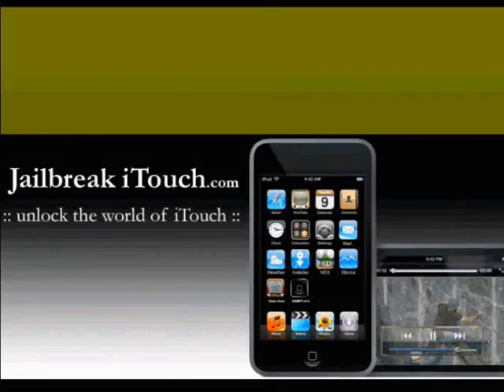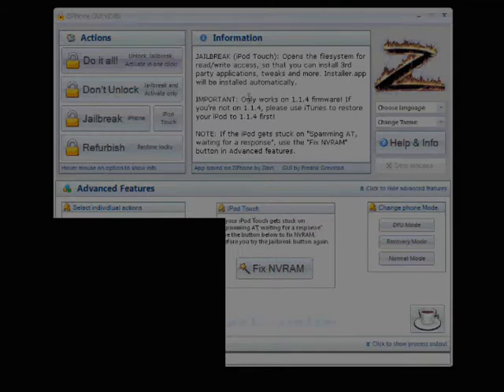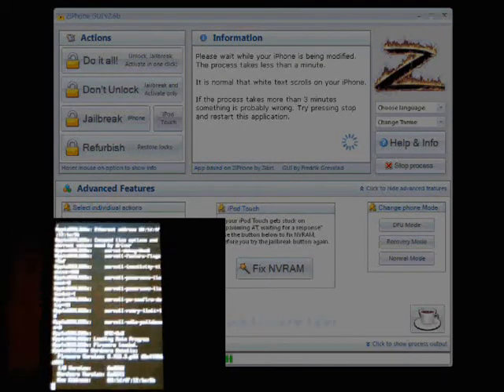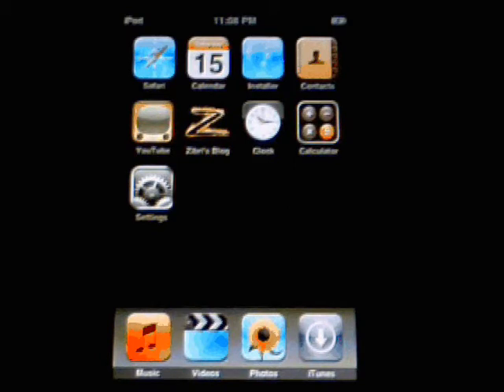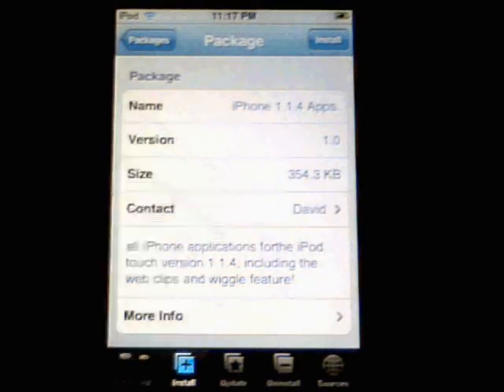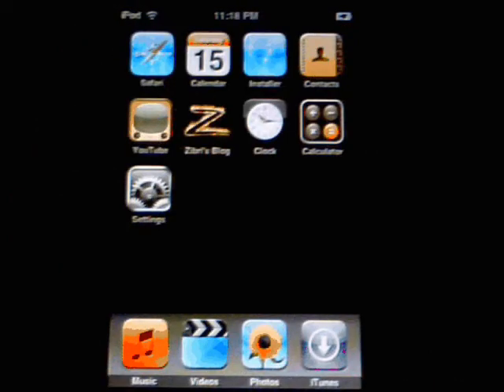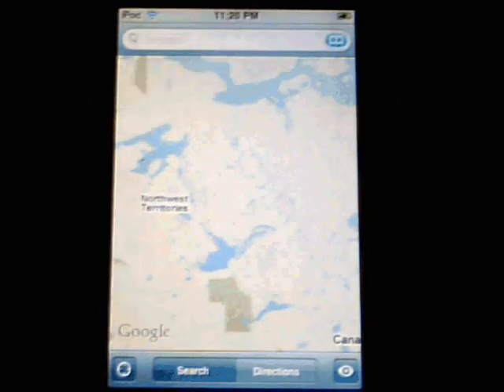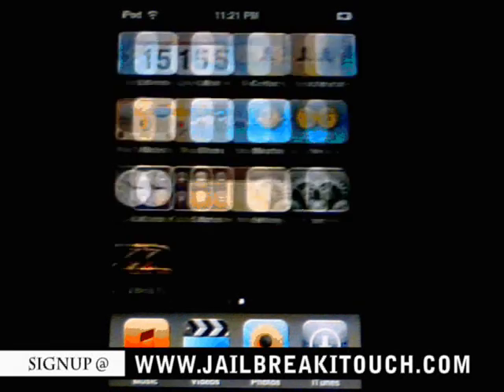Jailbreak iPod Touch 1.1.4 (16gig) using Ziphone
JailbreakiTouch.com proudly presents the official full length video from start to finish on how to jailbreak your iTouch. This includes the video in video of Ziphone + the iTouch working together.